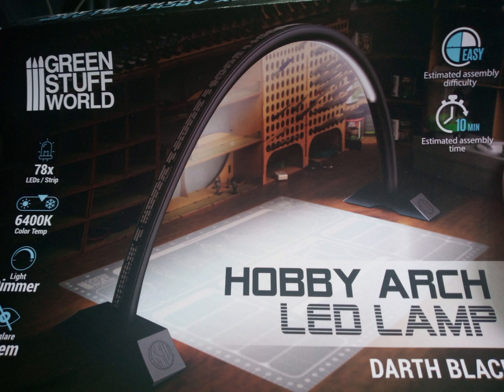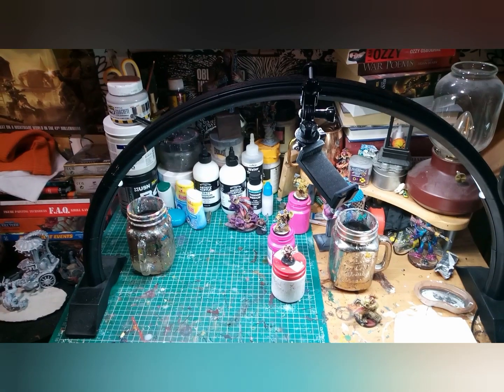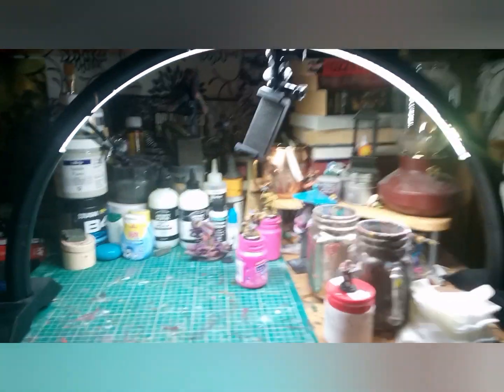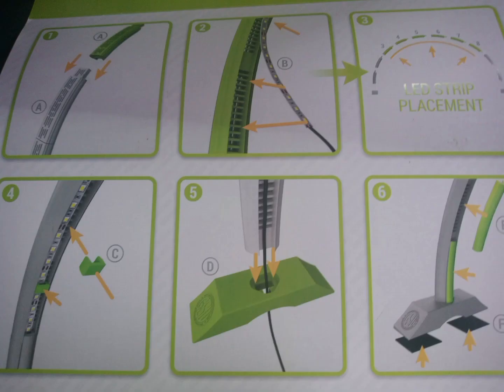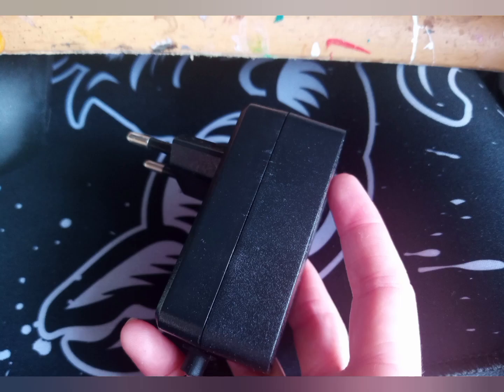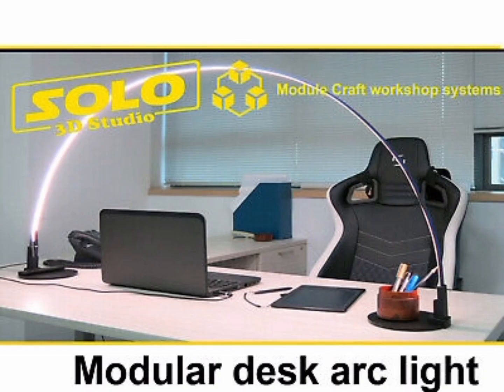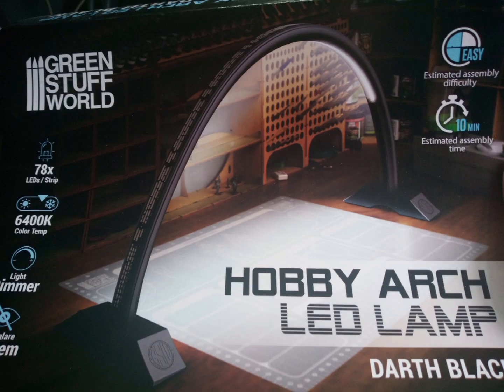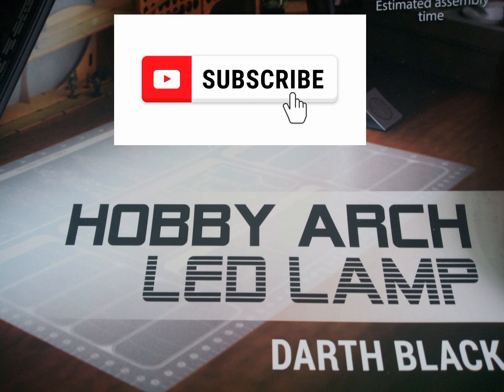Green stuff world hobby arch lamp review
Quick chat & review on the lamp from GSW.

29x14 inches
white cold light 6400k

Purchase from